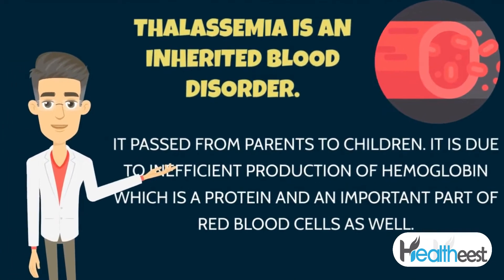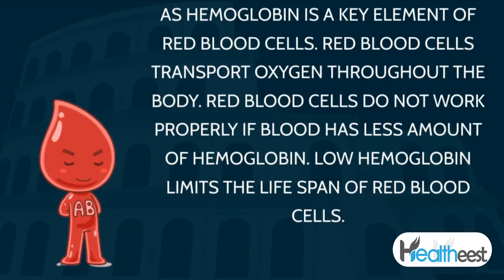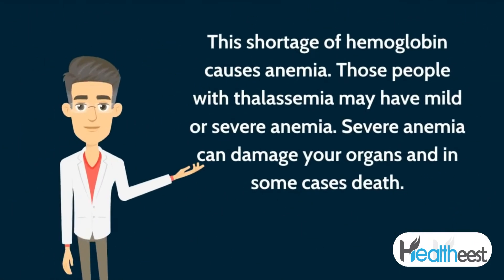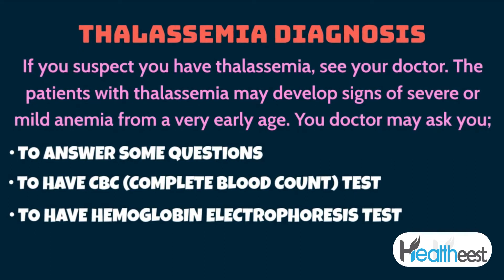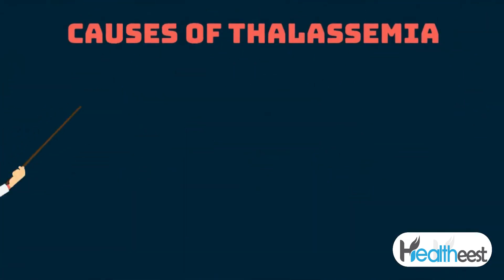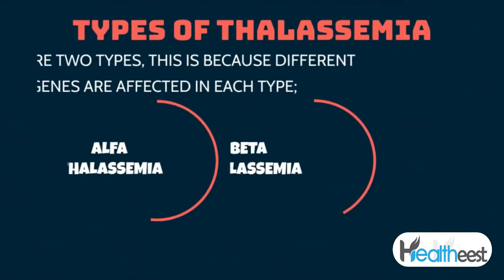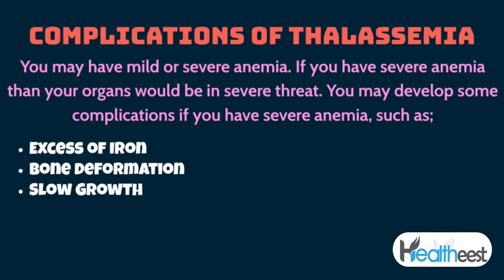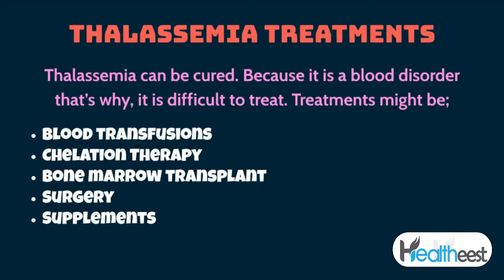What is Thalassemia Disorder and How it affects Your Life | Healtheest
In this video we are going to discuss, what is thalassemia disorder and how it affects you life? Thalassemia is an inherited blood disorder. It passed from parents to children. It is due to inefficient production of hemoglobin which is a protein and an important part of red blood cells as well.
What really happens when you have low level of hemoglobin?
As hemoglobin is a key element of red blood cells. Red blood cells transport oxygen throughout the body. Red blood cells do not work properly if blood has less amount of hemoglobin. Low hemoglobin limits the life span of red blood cells.
So, there will be fewer red blood cells to carryout the oxygen hence created a shortage of oxygen throughout the body. Low level of oxygen may cause;
• Tiredness
• Weakness
• Short of breath
This shortage of hemoglobin causes anemia. Those people with thalassemia disorder may have mild or severe anemia. Severe anemia can damage your organs and in some cases death.
Thalassemia disease caused due to mutated genes in DNA of the cells which is responsible for production of hemoglobin. Hemoglobin made of chains called alpha and beta chains. These chains may affect by mutations.
There are two types, this is because different genes are affected in each type;
Alfa Thalassemia
As for as alfa thalassemia is concerned, the severity depends upon mutated genes which you inherited from your parents.
Beta Thalassemia
Contrary to that, in beta thalassemia, the severity depends upon the part of hemoglobin affected.